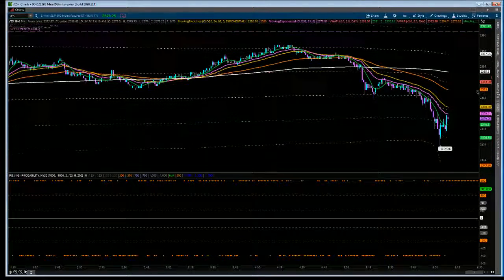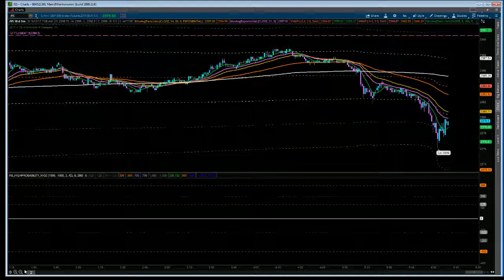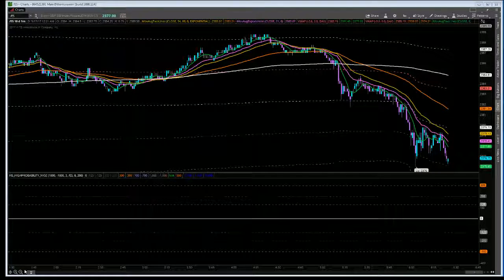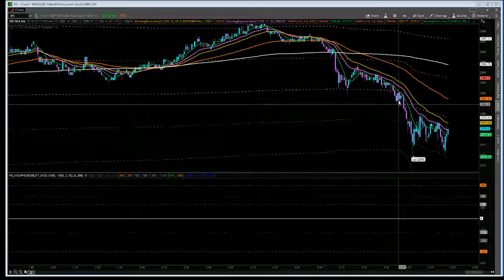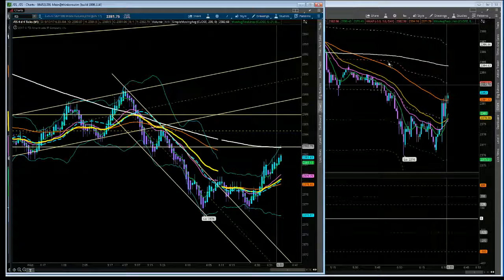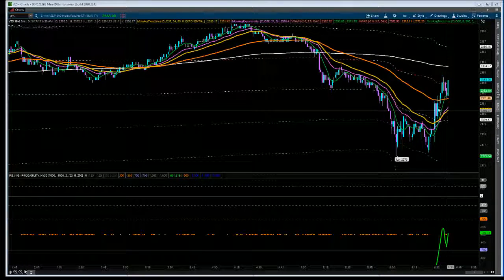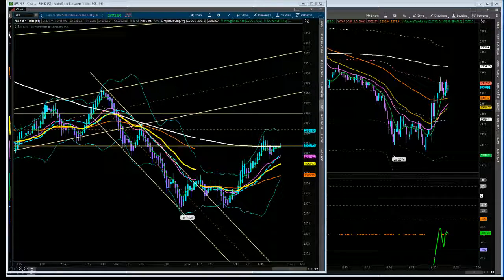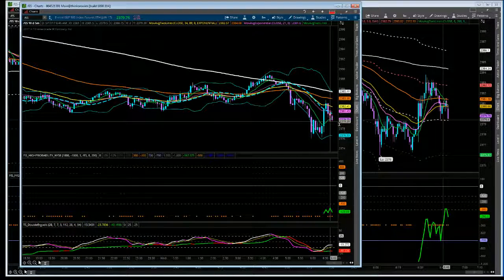Financial Investing Secrets